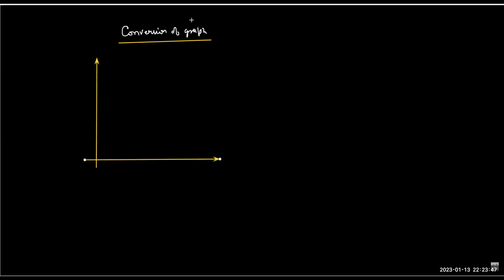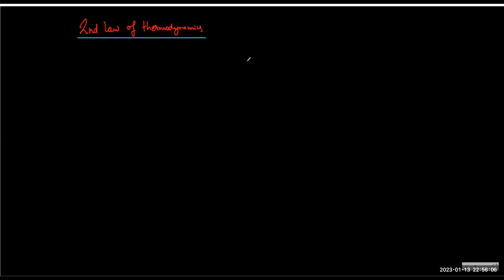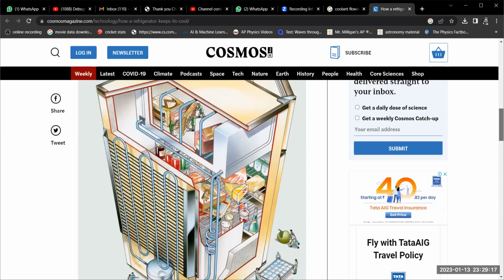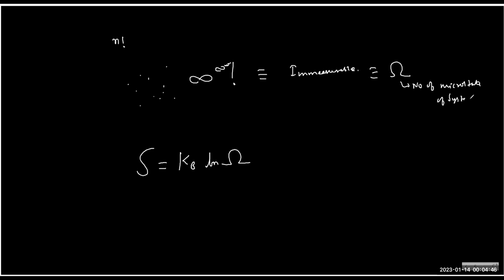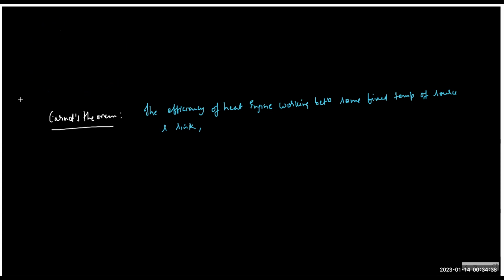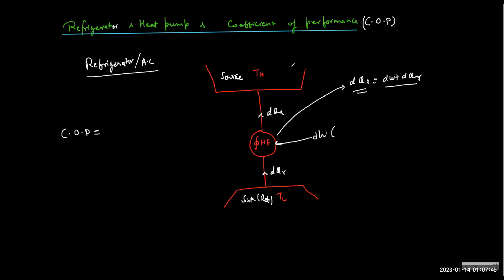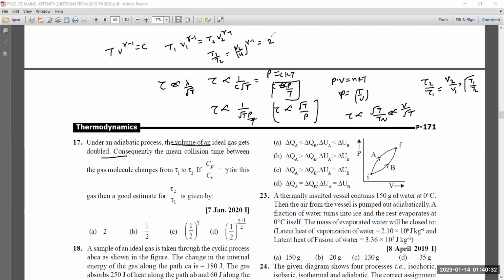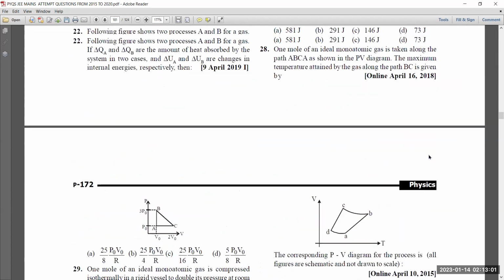second law thermodynamics carnot's engine